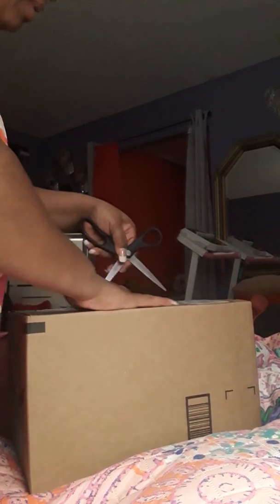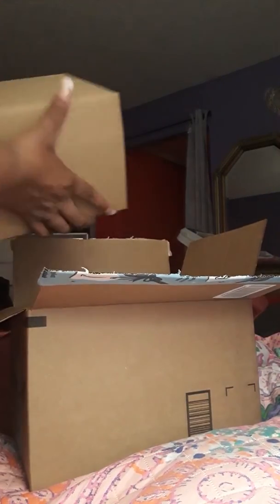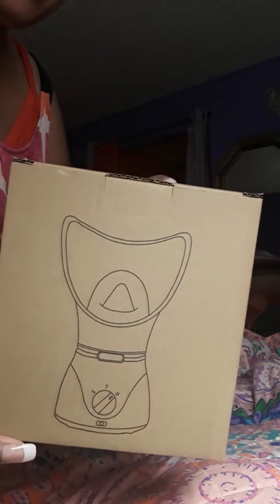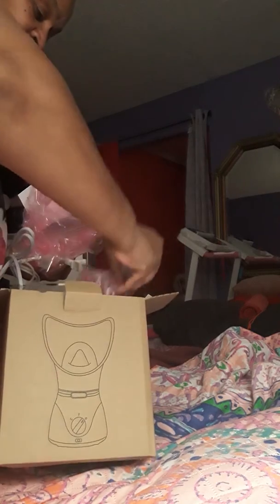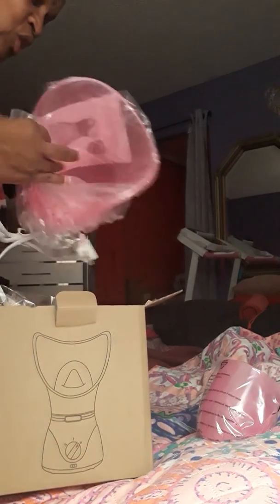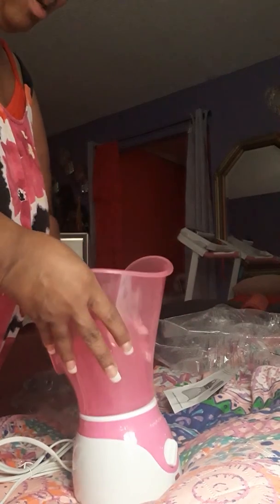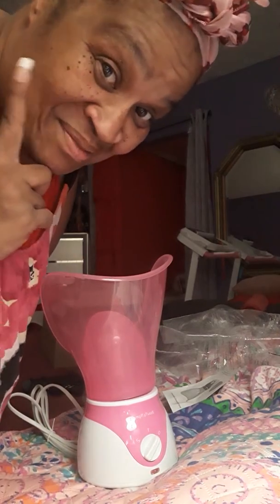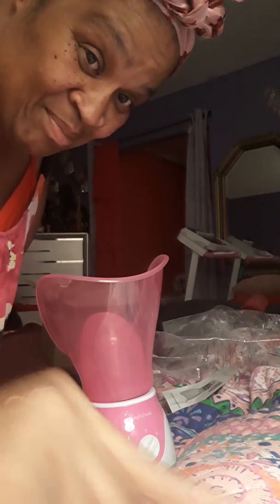This is a very short video my new steamer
Well this video is very very short my new face steamer massage for my face to keep it clean and smooth and I do have other products it did not come with this already bought it and had everything so I can put it all together so I can lay it out and then imma show you how I do my face I'm not a professional I'm not getting paid for this and I bought it myself I'm not sponsor for this I bought it I'll buy all my things if I want it this is what I do to better myself you never too old not to better yourself in your life if you knew our old thank you from coming to my channel and supporting me and I hope again help you or someone else you know needs a self-esteem up some cuz it's a lot of people self-esteem is very low like mine so let's tell the truth and nothing but the truth real talk okay the way I got mine started just looking at a lot of other people on YouTube motivate me some of them is on Facebook and Instagram motivate me so why can't I motivate myself and tell myself something good about myself and be positive about myself I love myself don't you love yourself okay help yourself cuz no one else going to do it so if you know our old welcome to my channel push that button and you will get notified for each video come up and push thumbs up for me that a scribe button peace and blessings